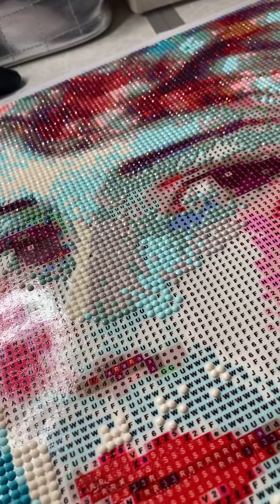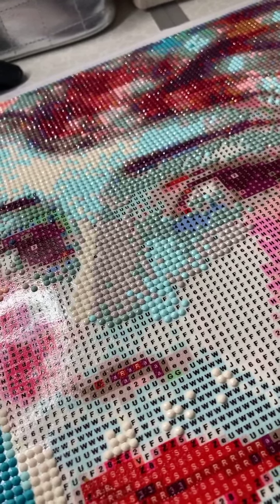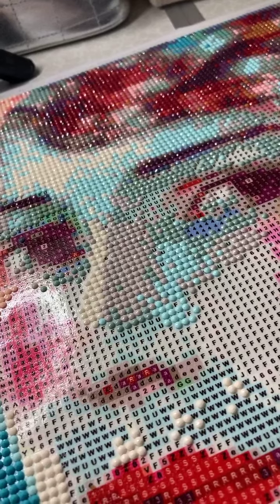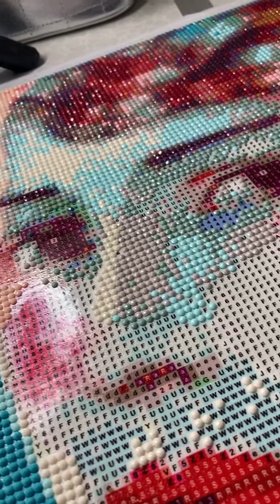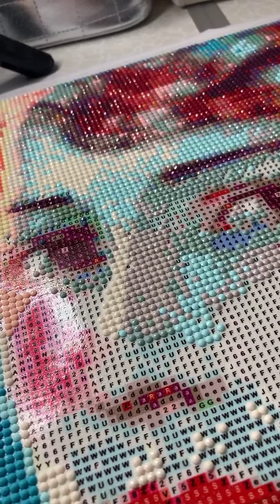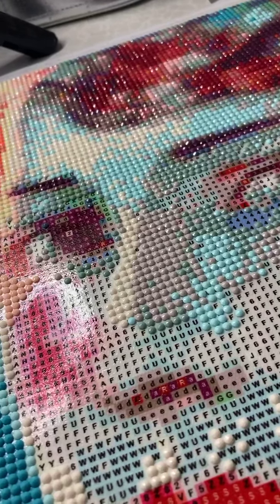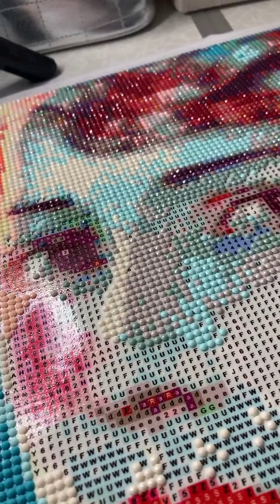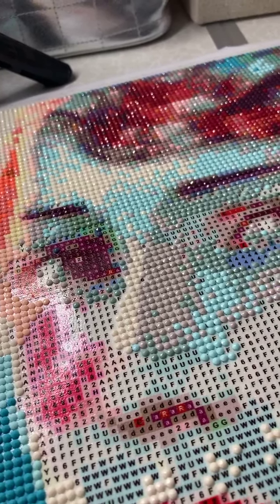September 20, 2020